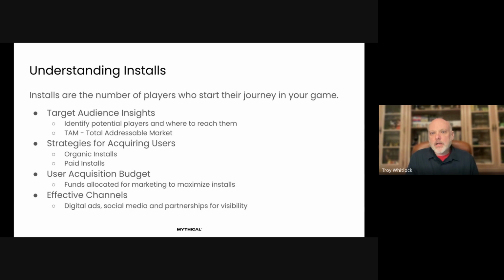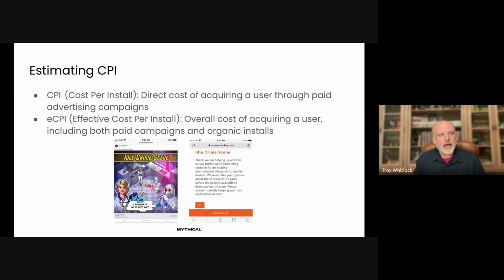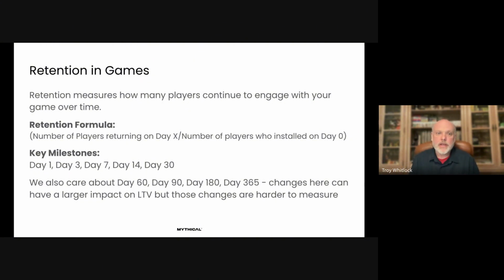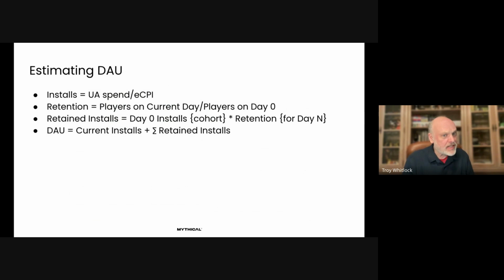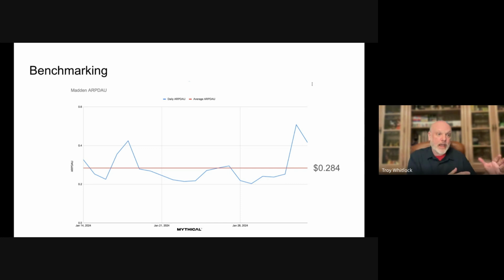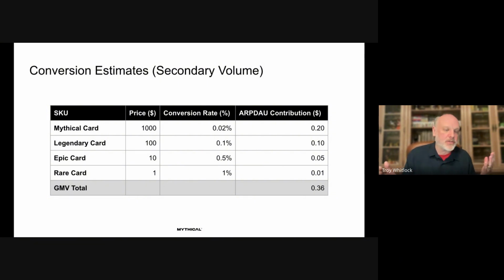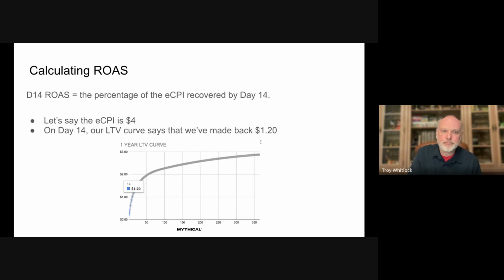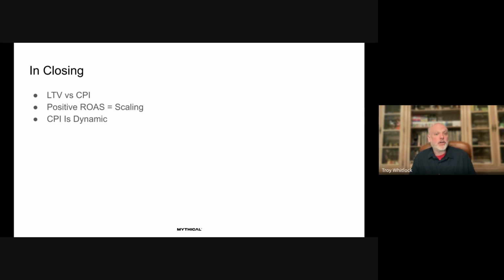Session 1: How to Build a Forecast Model (with Troy Whitlock)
Mythical Games x Scytale Digital Gaming Academy
Session 1: How to Build a Forecast Model
with Troy Whitlock, VP, Design @MythicalGames

In 2024, Scytale Digital and Mythical Games organized a set of workshops for gaming projects interested in deploying their games on web3. The projects with the clearest and most promising vision were awarded with an all-expense paid trip to Scytale's annual conference "Decentralized Lugano" in Lugano, Switzerland, as well as a cash prize.

Troy Whitlock’s mentorship session at the Mythical x Scytale Blockchain & Gaming Academy explored how conversion estimates enhance ARP DAU forecasting, improving revenue accuracy, strategic decision-making, and monetization. He highlighted how conversion data helps identify underperforming SKUs, enables customized, flexible forecasts, and refines revenue potential analysis. The session emphasized the complexities of player behavior, the challenges of integrating tokens into gameplay, and the need for data-driven, adaptable forecasting models to navigate market trends. Ultimately, Whitlock underscored the importance of continuous iteration and precision tracking to optimize game monetization and sustain long-term success.

Scytale Academy is an annual incubation and mentorship program focused on supporting promising blockchain startups. Each year, we invite talented teams to participate and learn from the best and brightest in the industry.